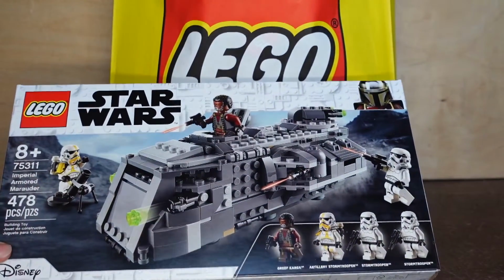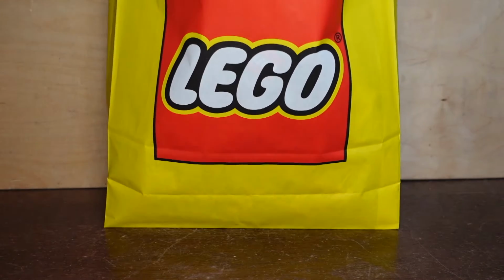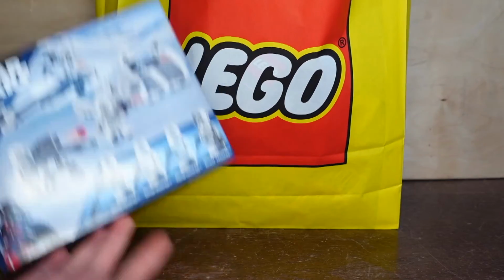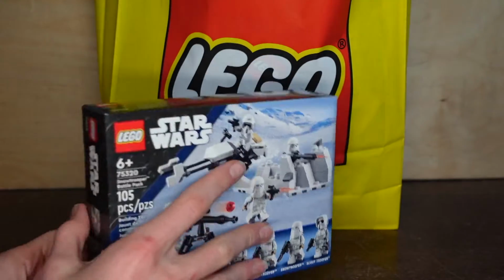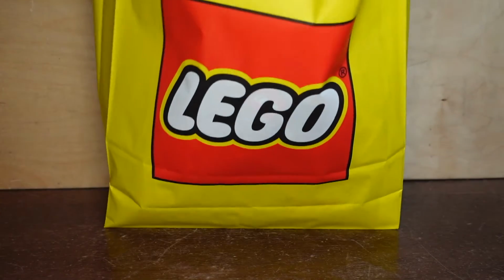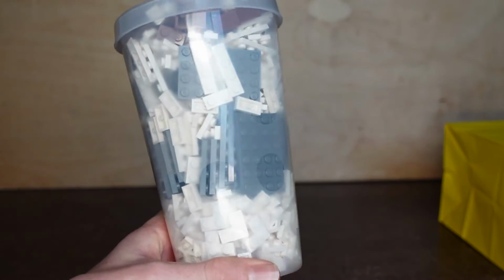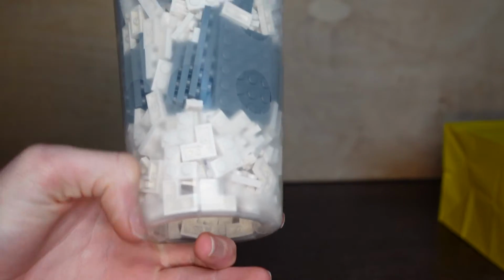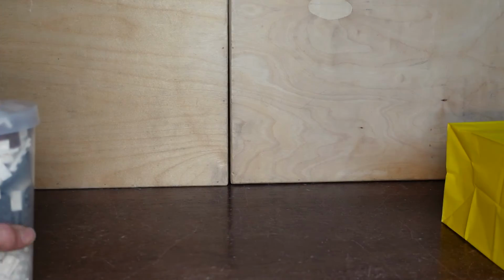Lego Store Haul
In this video I am going through what I got in a Lego Haul.